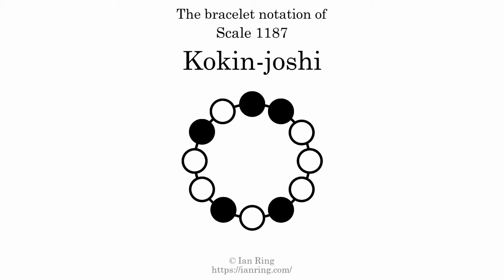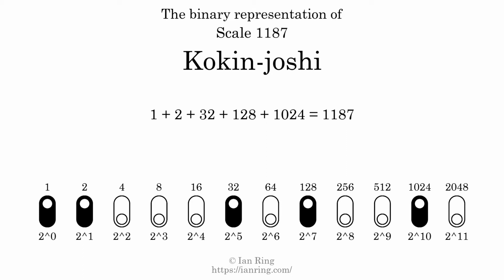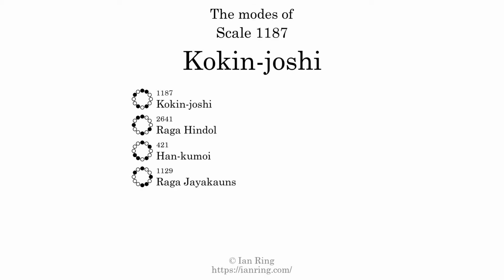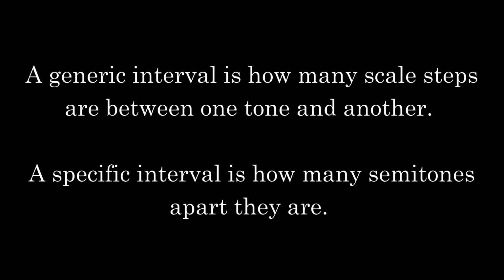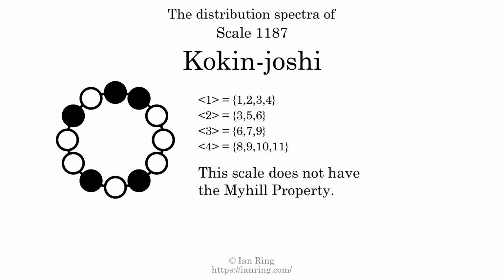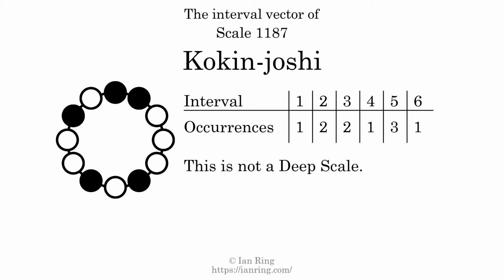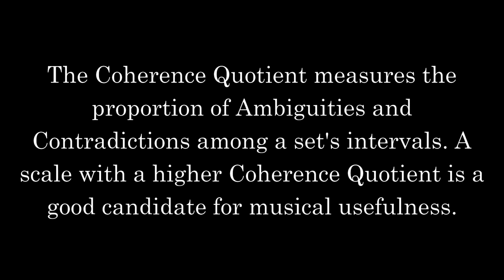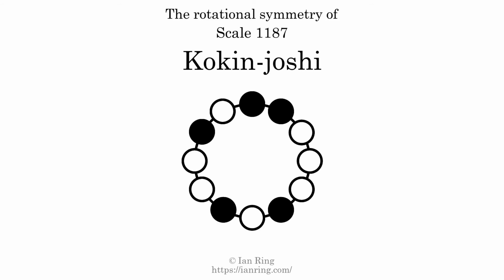Scale 1187: Kokin-joshi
More than you will ever need to know about Scale 1187, a pentatonic scale also known as "Kokin-joshi". Part of an enormous series of scale analysis videos by The Exciting Universe Of Music Theory.